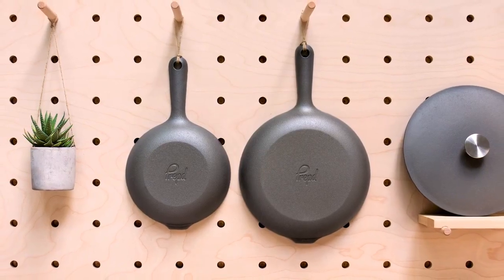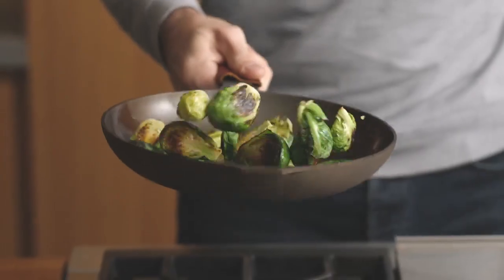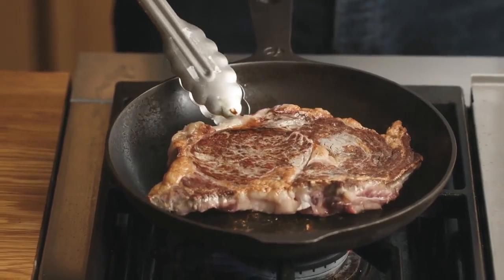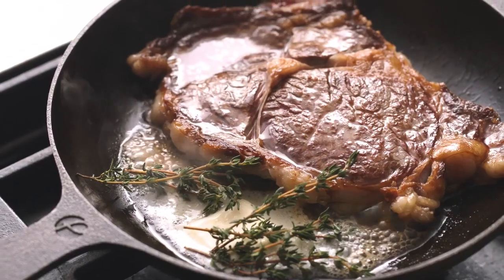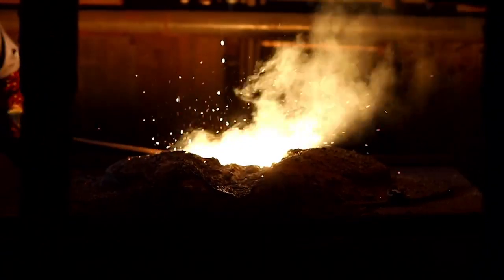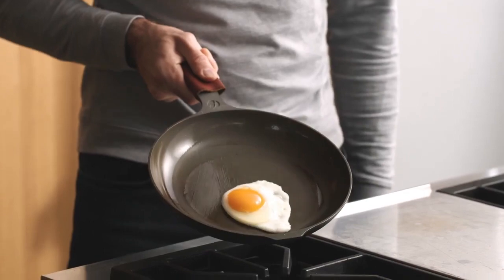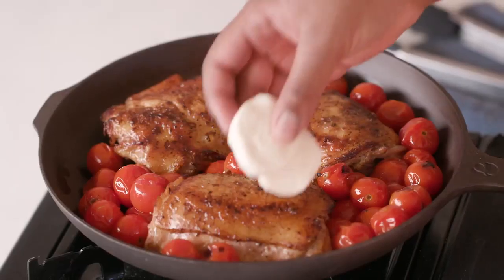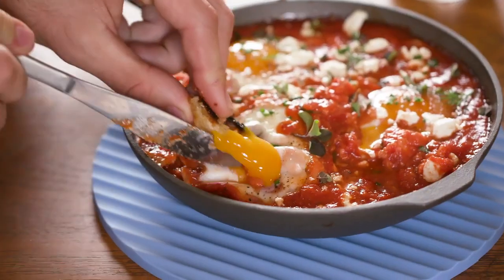A Kickstarter Project We Love: Prepd chef skillet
Prepd Chef Skillet
Lighter, smoother, naturally non-stick cast iron skillet - the ultimate everyday pan